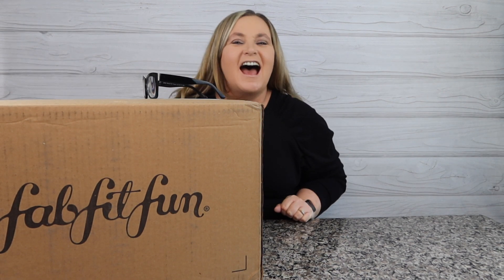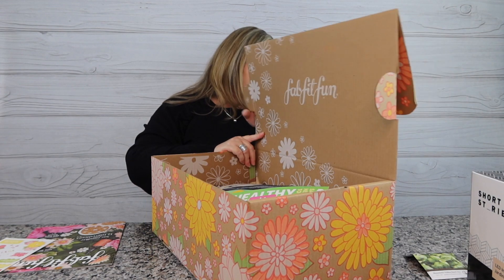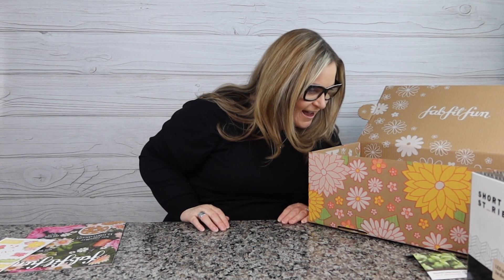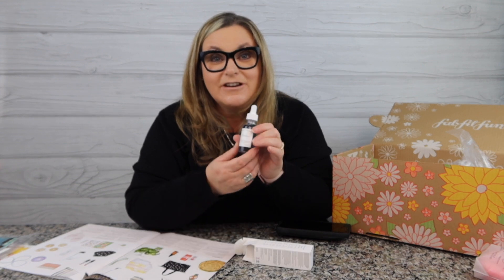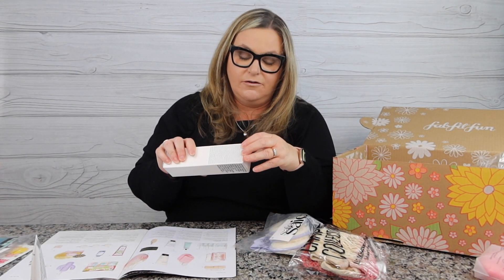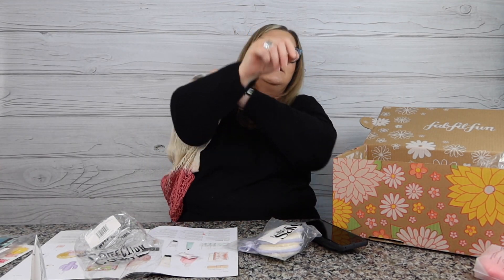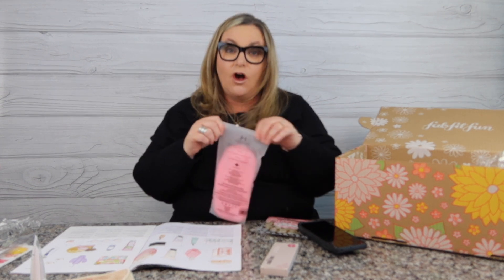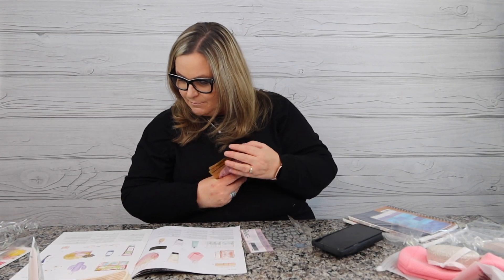Fabfitfun Spring Box 2021 What's in the box?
So many options with this box. Kick back and let's dive in. Super excited about some of these fun products for Beauty, Home, Fitness and more!

As a FabFitFun Seasonal or Annual Member, you’ll get a box of fabulous finds in beauty, wellness, fashion, and fitness － hand-picked by the FabFitFun team! You will receive a Seasonal Box 4 times per year.* You will be charged immediately after selecting between either the Seasonal and Annual Membership. You'll receive an email confirmation of your order and be given access to your FabFitFun account right away.

Seasonal Subscription:

If you sign up for the Seasonal subscription*, you'll pay $49.99** per box each season! Your subscription automatically renews each season unless you decide to cancel before your upcoming bill date. If you join as a Seasonal Member and later decide to be Annual, you can upgrade at any time from your account

Annual Subscription:

If you sign up for the Annual subscription you'll pay $179.99 ** upfront for your first 4 boxes. You will not be charged for your subscription again until the end of your annual term. Your subscription automatically renews each year unless you decide to cancel before your renewal date.

Annual Members are also placed in the first billing group. This means boxes are generally shipped during the first shipping window.

The Perks:

All FabFitFun members receive exclusive access to FFF TV and our incredible sales! Between their Add-Ons, Edit Sale, exclusive offers, and the FFF Shop, you’re guaranteed to snag some extra goodies you love! Membership also includes access to the FabFitFun Community, where you can chat and connect with other members!

6935 Aliante Pwky Ste 104 #425

Ur Love (Instrumental Version)/Tomas Skyldeberg